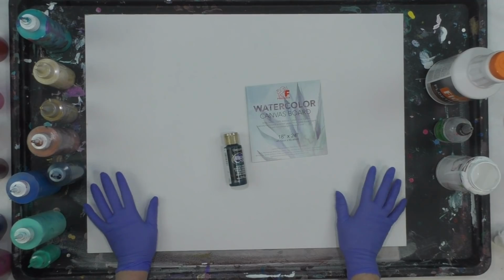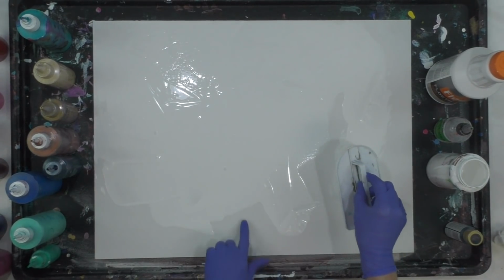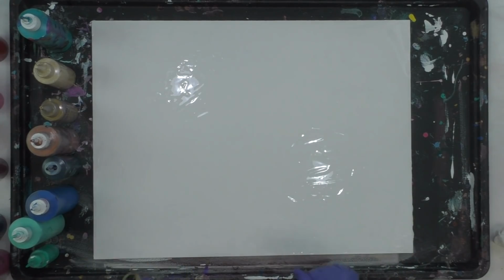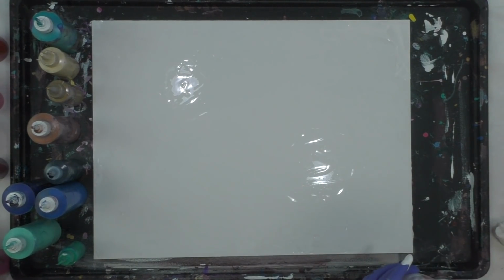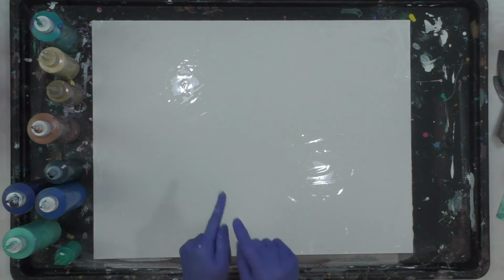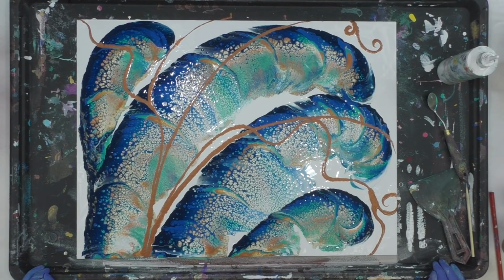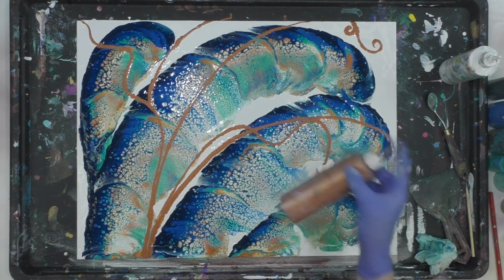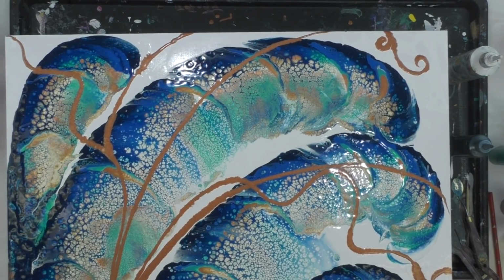DA156 BLUE ABSTRACT SWIPE With COPPER ACCENTS With Sandra Lett 060319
CORRECTION: Flub on my speech! 4 DROPS of silicone not 4 ounces... SO SORRY! LOL
I used DecoArt Desert Turquoise, Titanium White, ultra Blue Deep, Bright Blue, Navy/Prussian Blue, Sea Breeze, Gold/Vintage Brass, Copper, Teal Mint and a self mixed cream. I mix all of my paints with a 1:1 ratio of paint to Floetrol.  I add water only if needed to get it to a consistency of honey pouring in a stream from my craft stick. There is silicone or OGX in all the colors except the white.
I always seal my art after it has dried a minimum of 72 hours with multiple coats of High Gloss Varnish using a sponge brush.  **Tip**  I store my sponge brush in a sealed Ziploc between coats and do not rinse it so it does not deteriorate the sponge.  This will store safely for at least a week.
It means the world to me.  I have added a Paypal link below if you would like to donate to my art supplies which are very costly and will allow me to continue to experiment  trying to make more beautiful art!  Supporting my art helps me to create more beautiful art for you and everyone to enjoy.